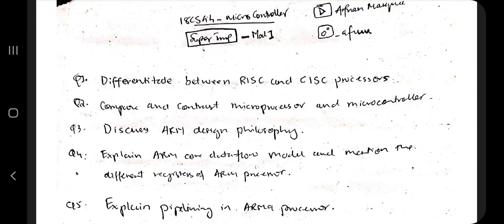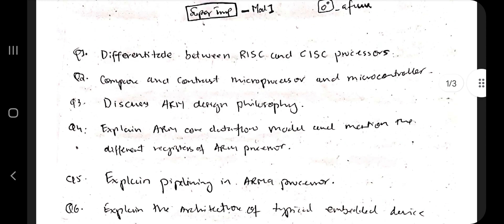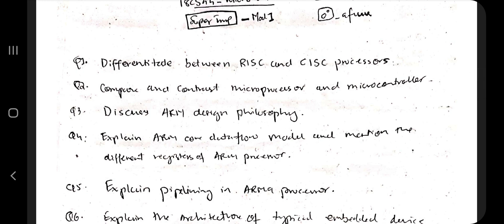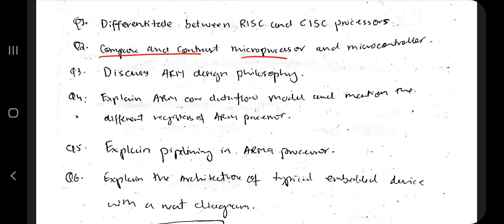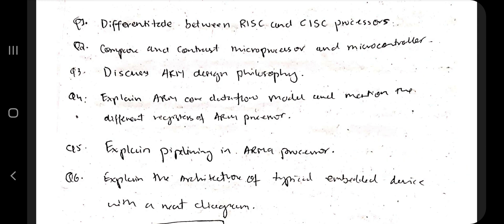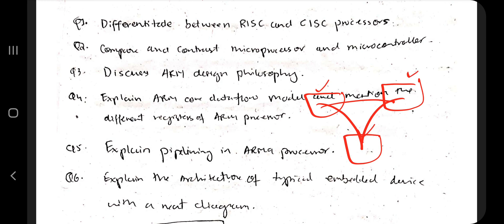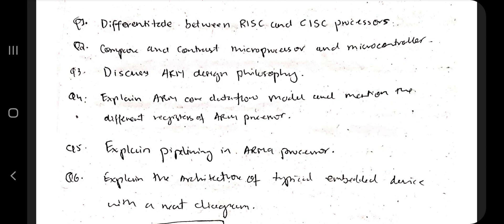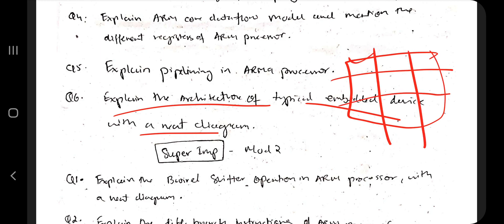18CS44 M1 Super Repeated 💯🤩 Super Imp Video [+PDF] 🎯🔥🔥🔥 4SEM CSE'23 vtu #2022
18CS44 M1 Super Repeated 💯🤩 Super Imp Video [+PDF] 🎯🔥🔥🔥 4SEM CSE'23 vtu #2022

⌛ Time Stamps
0:00 RISC vs CISC 🔥🔥🔥 Super Imp
1:12 Microprocessor vs Microcontroller 🔥🔥🔥 Super Imp
1:29 ARM design philosophy 🔥🔥🔥 Super Imp
1:40 ARM core dataflow 🔥🔥🔥 Super Imp
2:15 Pipelining in ARM9 🔥🔥🔥 Super Imp
2:30 Architecture of Embedded device 🔥🔥🔥 Super Imp